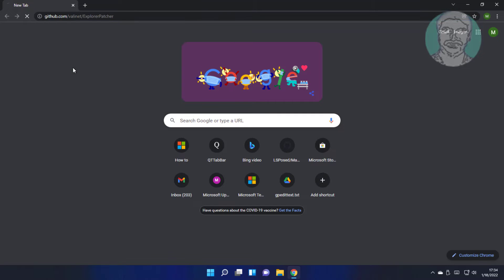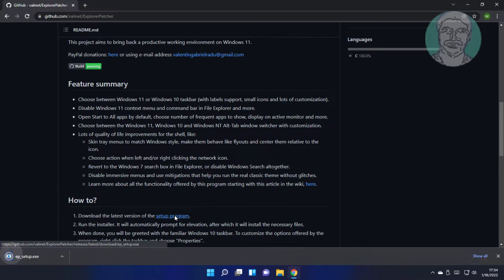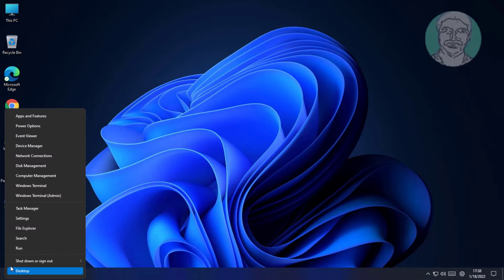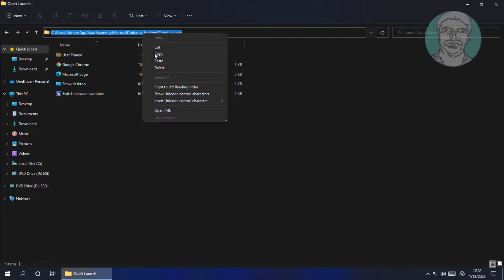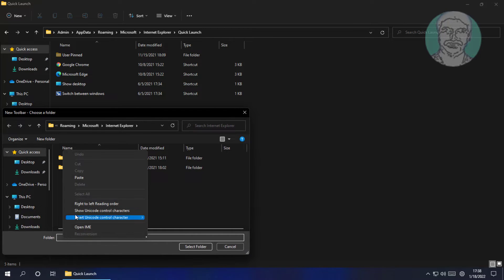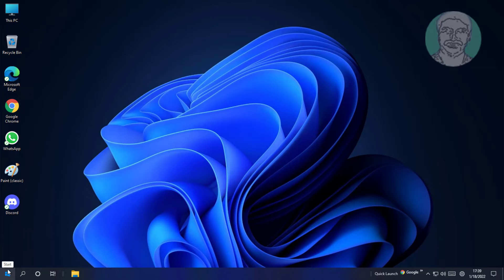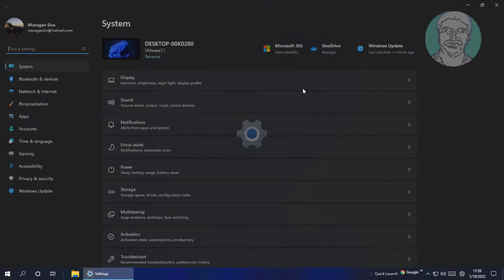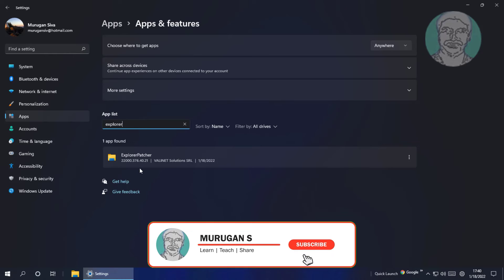Windows 11 : Add The Quick Launch Toolbar to the Taskbar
This Tutorial Helps to Windows 11 : Add The Quick Launch Toolbar to the Taskbar

%SystemDrive%\Users\%username%\AppData\Roaming\Microsoft\Internet Explorer

00:00 Intro
00:10 Copy URL From Description
00:24 Download & Install Setup Program
01:08 Enable New Toolbar
01:47 Uninstall New Application
02:25 Closing